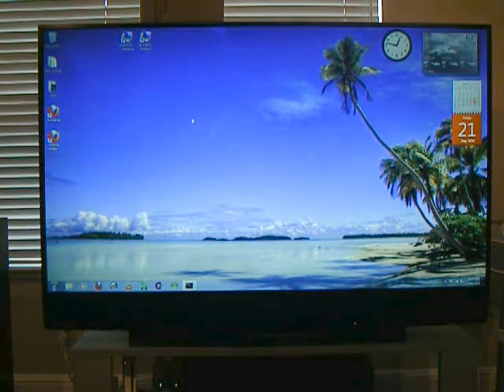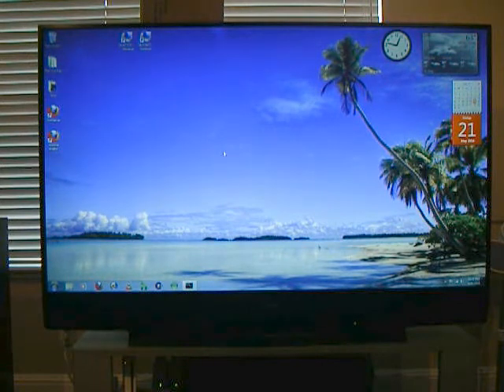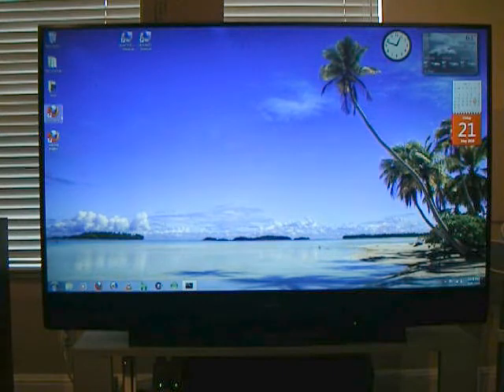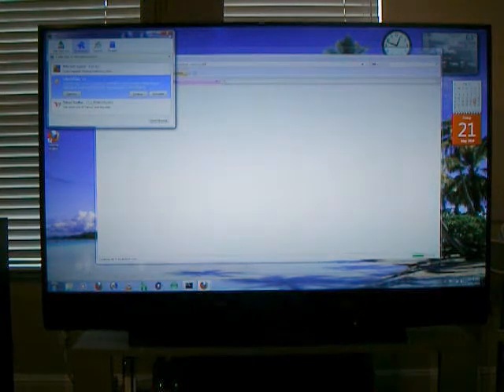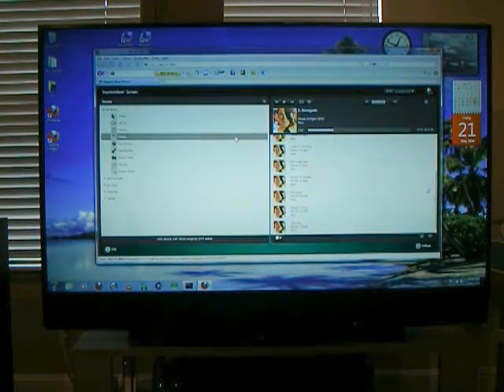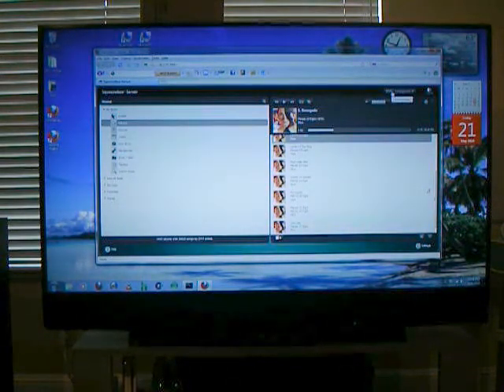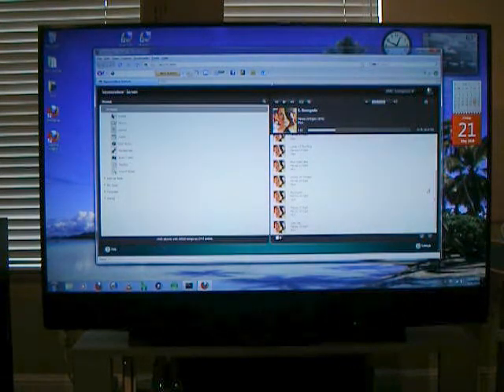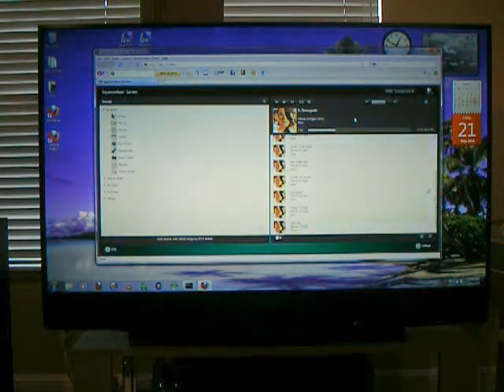Streaming audio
Using my MediaPC as a SqueezeBox (Audio Streaming Client)